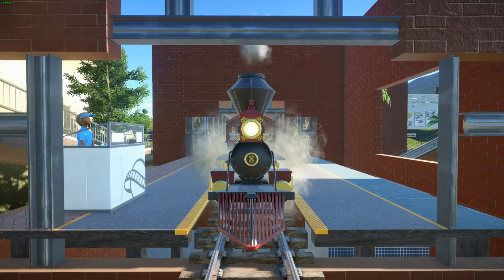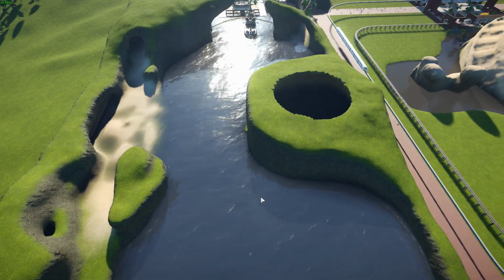Planet Coaster Career Gameplay Part 68 - Party Time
Welcome at my gaming series of Planet Coaster! We will start with an small Theme Park and build it up to a big creative Fun world, We will build cool rides, Create awesome detailed structures and make the landscape look beautifull, We will play around with the Career, Challenge & Sandbox Mode, Thank you Frontier Developments  for this awesome game!
Also if you want to be a Part of the series then just leave some comments bellow for fun ideas or suggestions

If you enjoyed the video than boom that like button!

***Music***

Ive got personal permission of B3 Henk & De Halve Liters Studios to use ther music!
Dont forget to show them some support ;)

About my Gameplay Channel.

Ive got something wild for everyone... everyday!
I play New Games & Older games, Long series, Short series & special series between 10 to 60 min.
The Short/Quick clips.. i do not count them as a daily gameplay, they are just extra info. videos!
I also do not post the small videos on twitter and so to save spamming, gameplay videos only :)

PC Specs:
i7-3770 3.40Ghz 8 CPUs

Recorder : Nvidia app
Headset :  A4tech Bloody Gaming
Microfoon : Snowball Blue